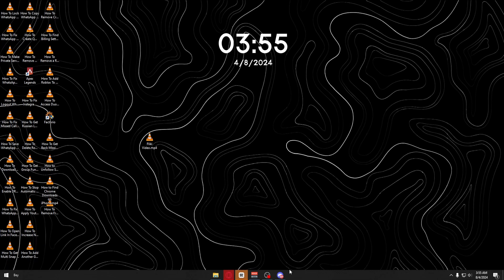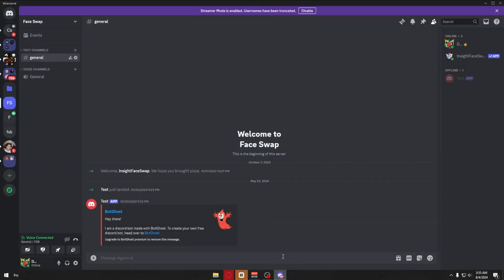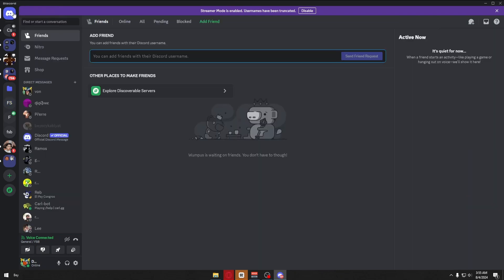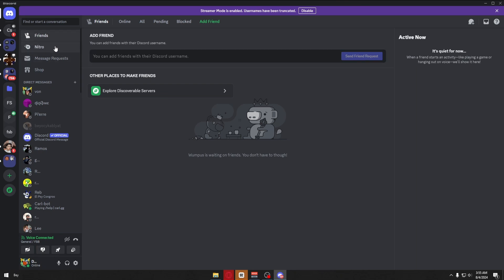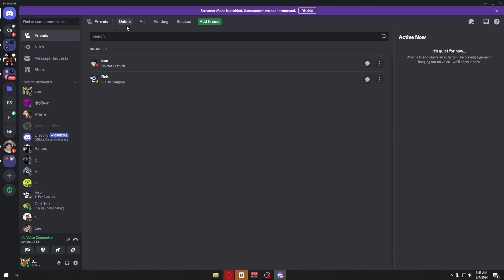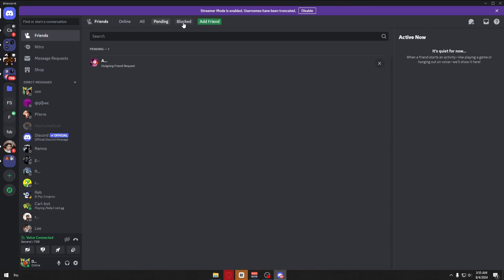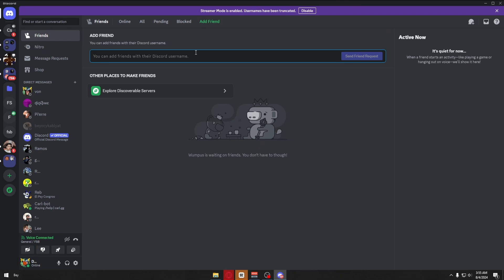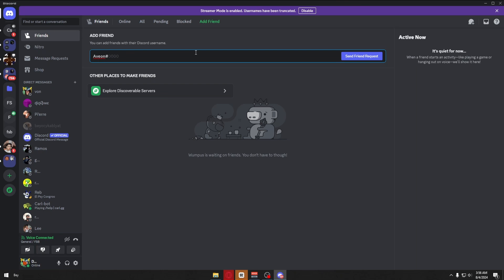How To Add Friends On Discord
Follow these simple steps to expand your Discord network and enhance your communication experience. Watch now and start building your Discord friend list today!